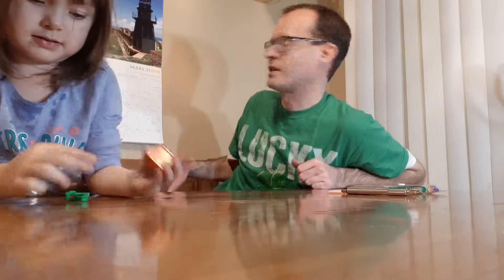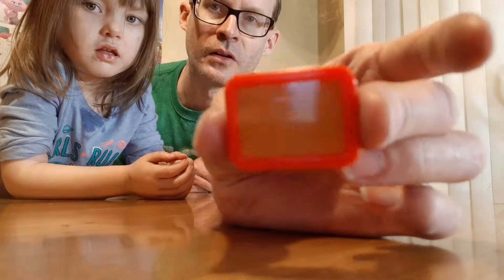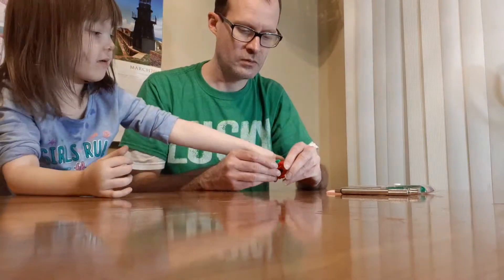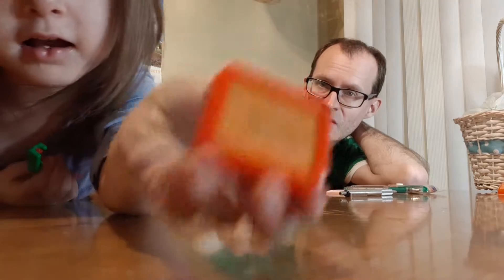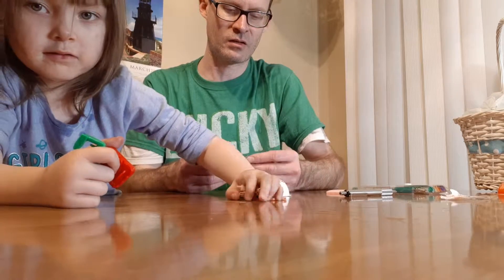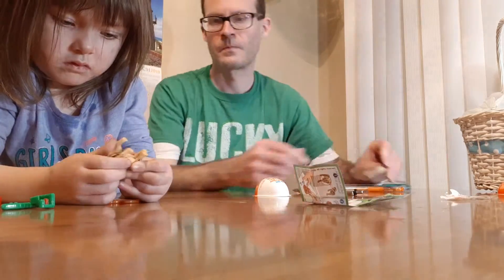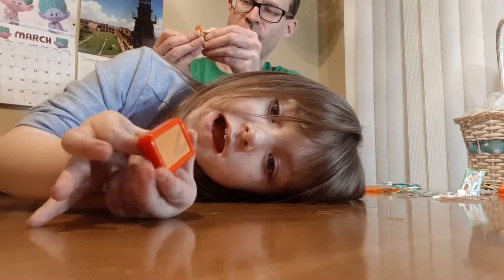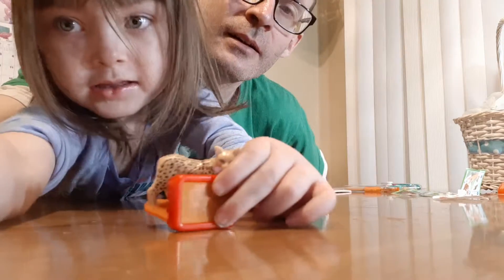Kinder Egg 365 Day #89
Today we show off the mini etch a sketch, and then we open another Kinder Joy.